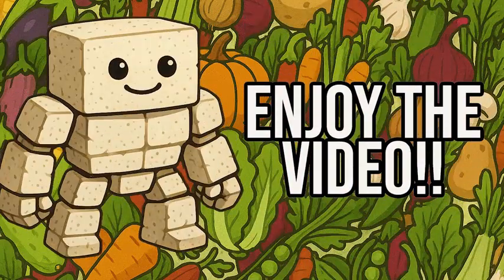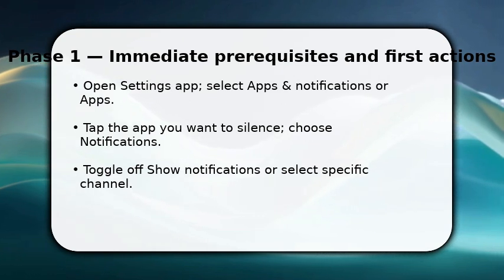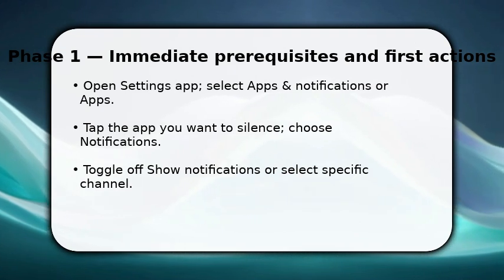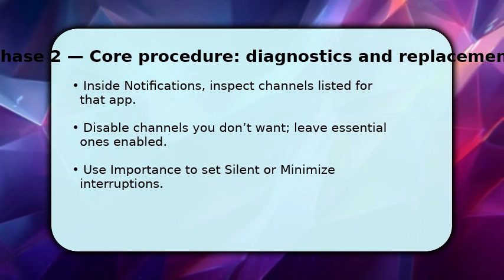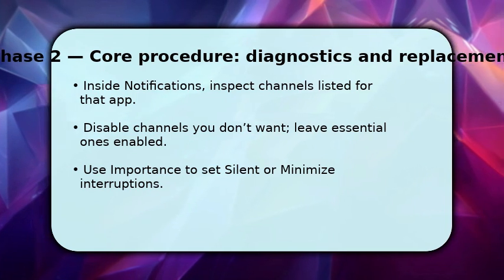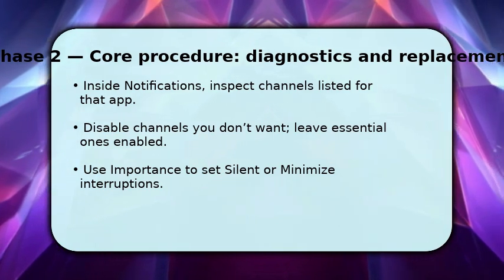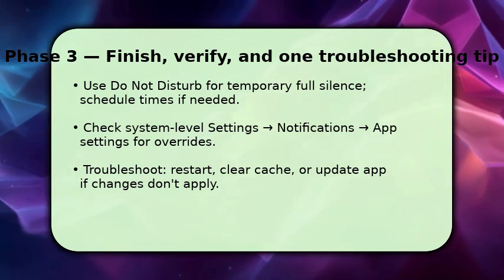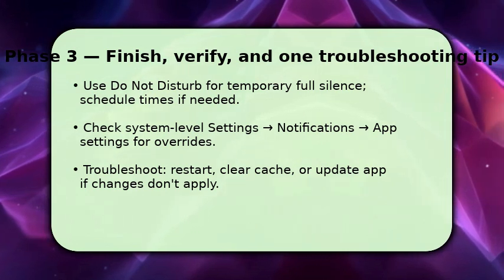How to Hide Notifications on Android - Step by Step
How to Hide Notifications on Android - Step by Step | 🔒 Surfshark VPN Deal — Stay private and secure. $1.99/mo + 3 Months Free ▸

Learn the quick and easy steps to hide notifications on your Android device. This video guide takes you through each step, ensuring that unwanted alerts don'thy disturbing anymore.

hide notifications, Android settings, notification management, step by step tutorial, disable sounds & vibrations, customize notification preferences, quick fix for distractions, how to manage Android notifs, turn off alert tones and haptics, streamline your phone experience